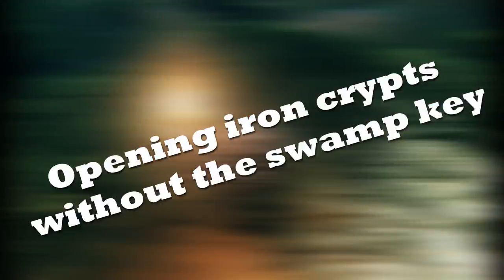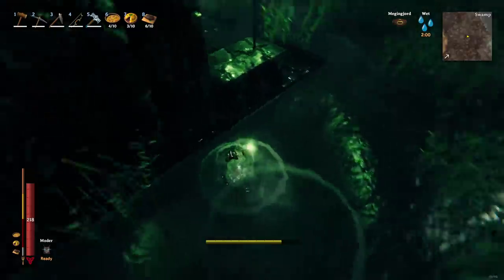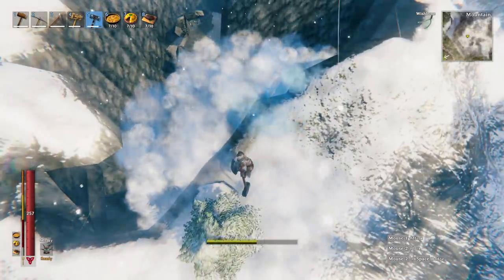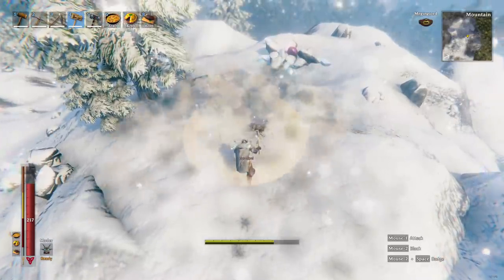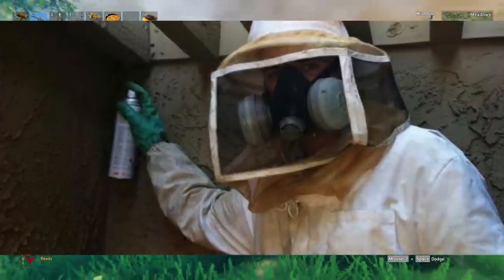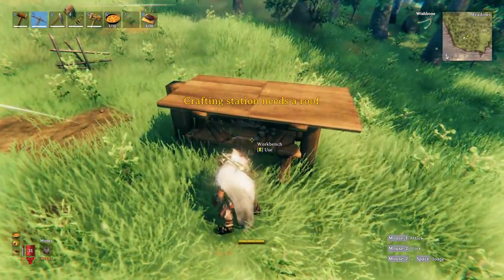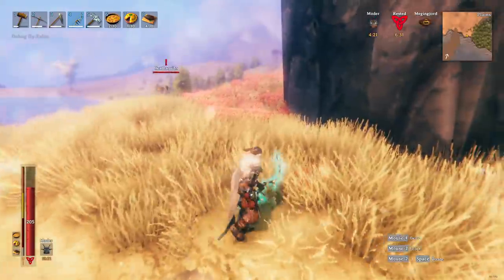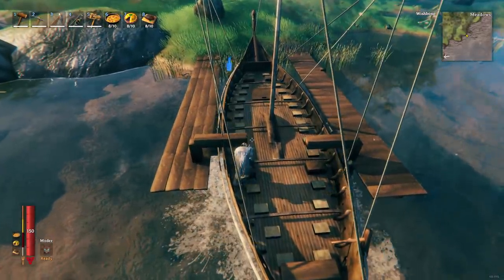500 IQ Valheim Tips & Tricks You Want To Know Right Now | Advanced Valheim Tips & Tricks #3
This video shows you some really cool Valheim tips and tricks that you might not know yet. They are all really useful Valheim tips and tricks though that you will want to know right now. These advanced Valheim tips and tricks are useful for all kinds of purposes and situations, as they are useful for every part of the game. Whether you're in the early, mid or late game. This video is also part of my 'Advanced Valheim Tips & Tricks' series, if you haven't watched the first 2 parts, definitely check those out as well. Enjoy!